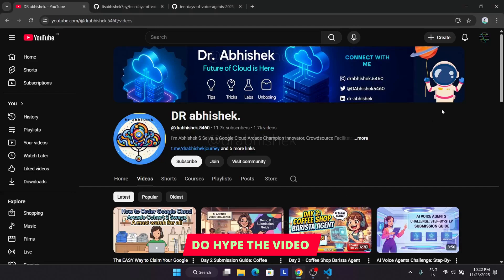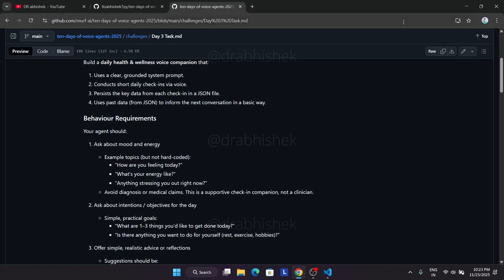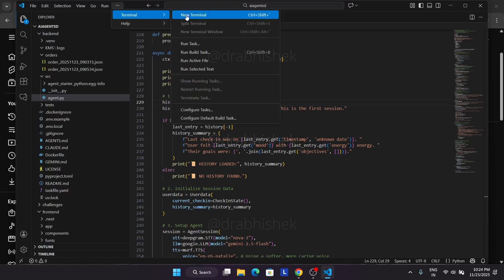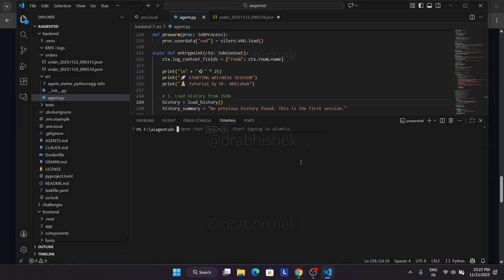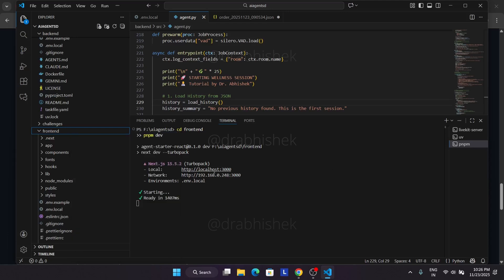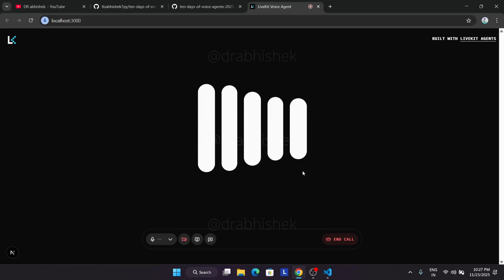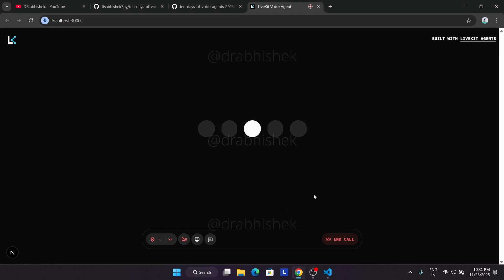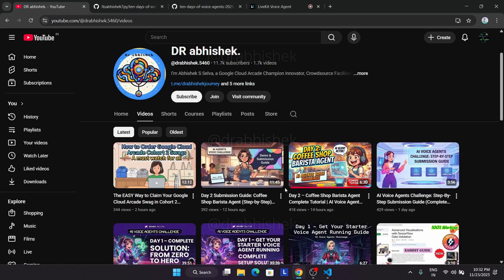Day 3 – Health & Wellness Voice Companion | Complete Tutorial | AI Voice Agents Challenge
Day 2 – Coffee Shop Barista Agent Complete Tutorial | AI Voice Agents Challenge

🔍 Common Queries
qwiklabs
arcade facilitator